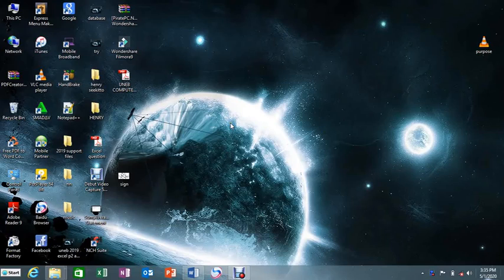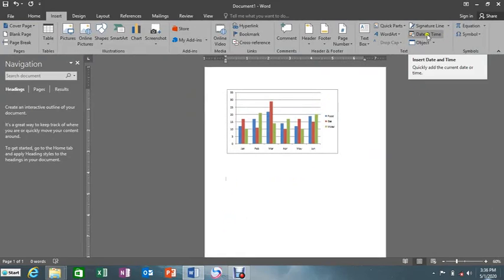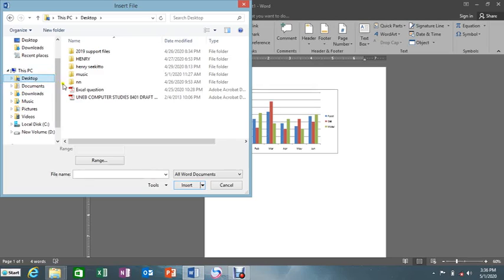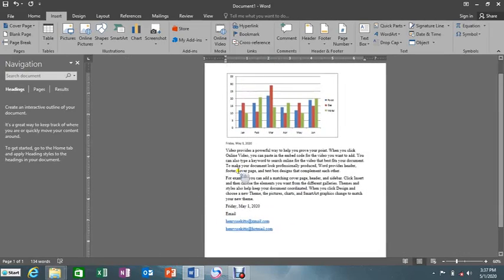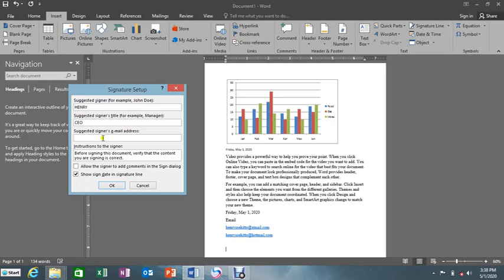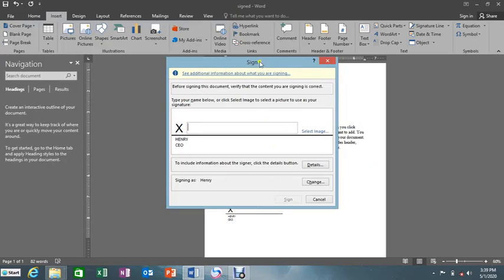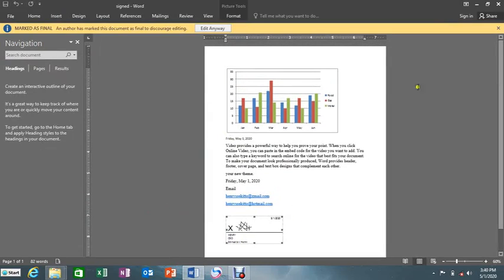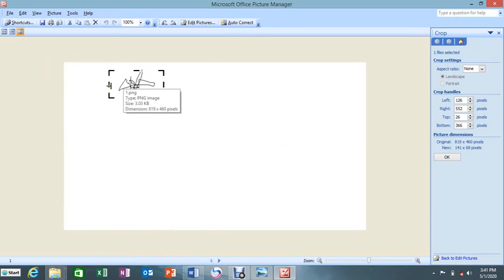How to use Signiture line,date and time,objects in Ms word 31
Explaining the Signiture line